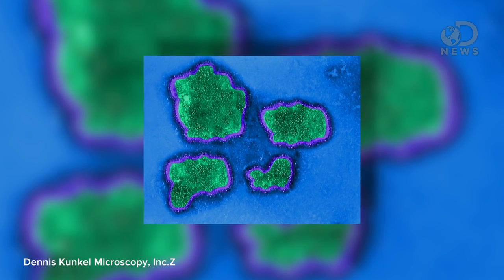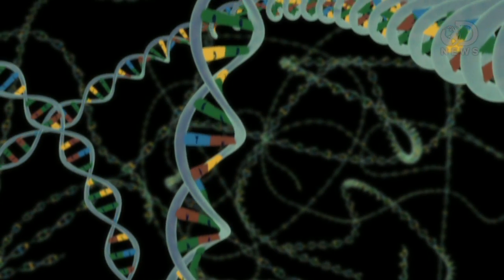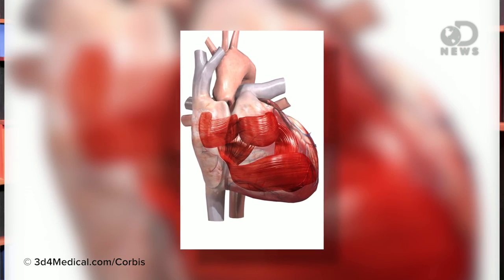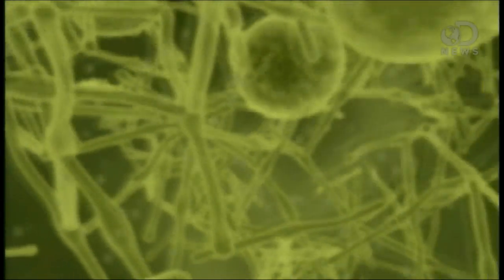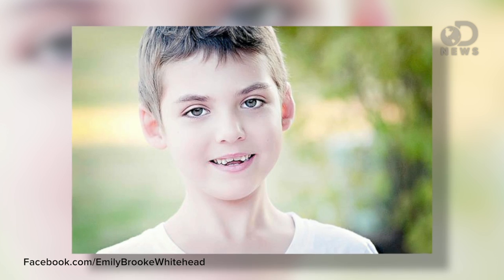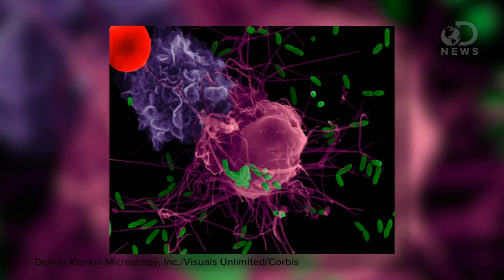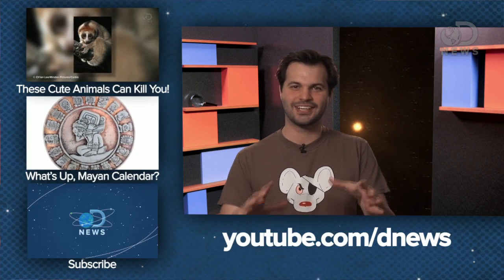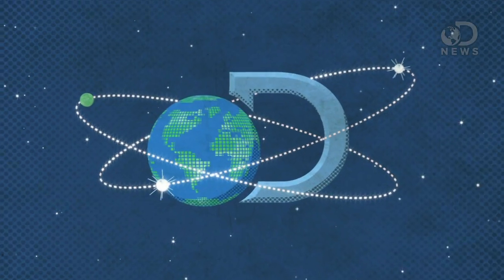HIV Cures Cancer?? WTF!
Are viruses all bad?  As it turns out, certain retroviruses just might be the key to keeping us healthy and even curing disease. Trace explains how we can harness some of the world's most dangerous bugs to keep us healthy!

DNews is a show about the science of everyday life.  We post new videos three times a day, every weekday.